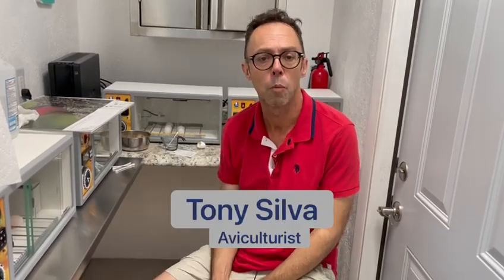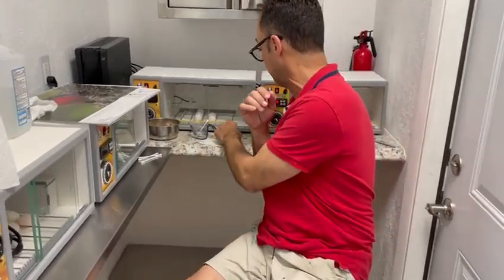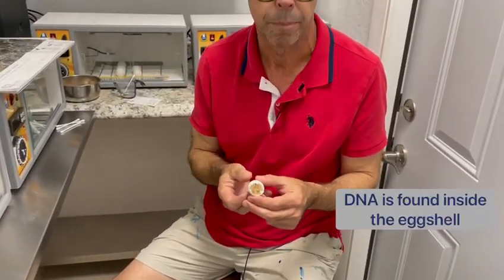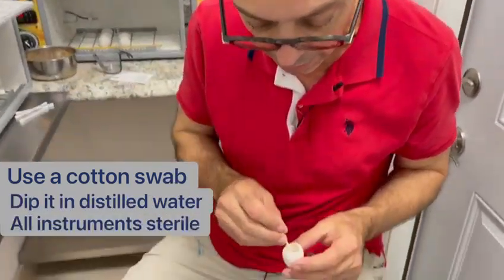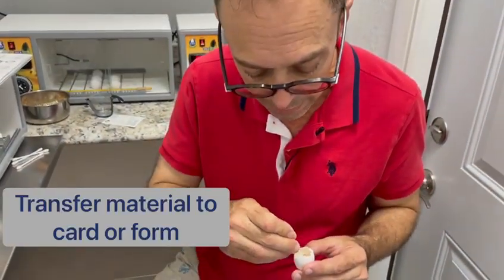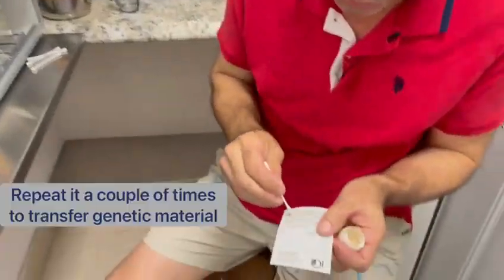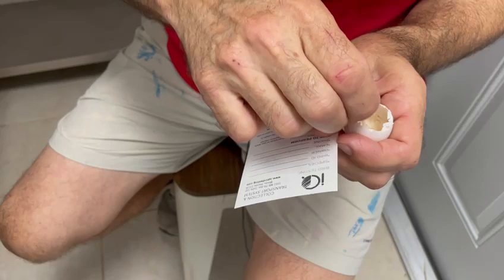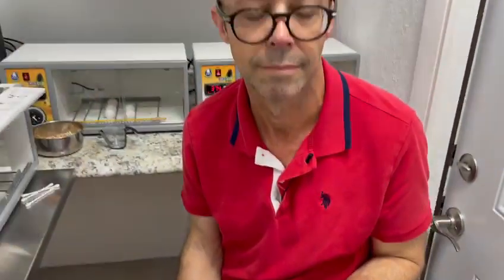Sexing a chick from the egg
There are several reasons why a chick may need to be sexed from the egg. In this video IU describe the process.